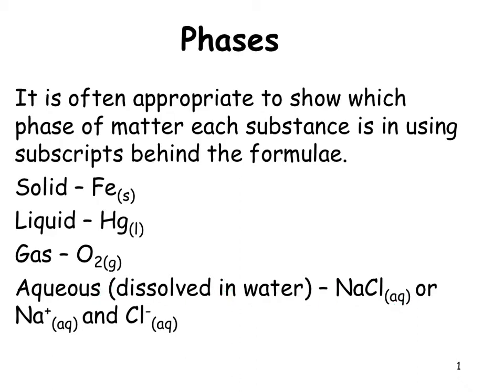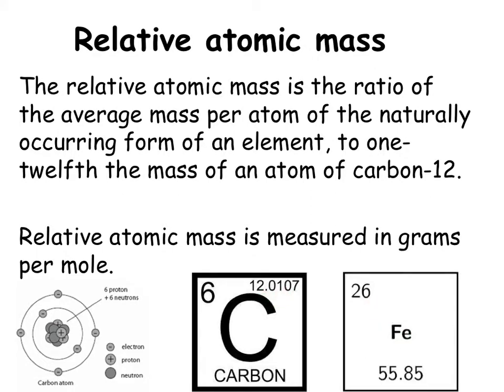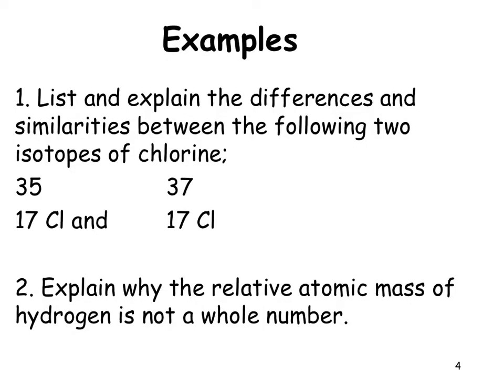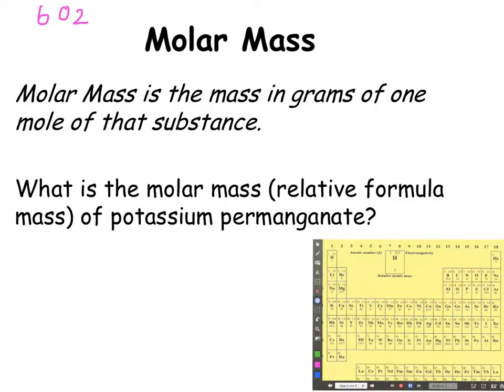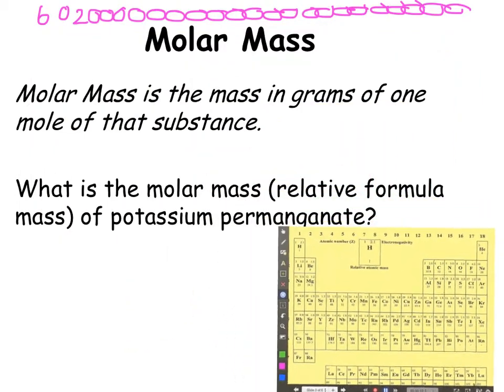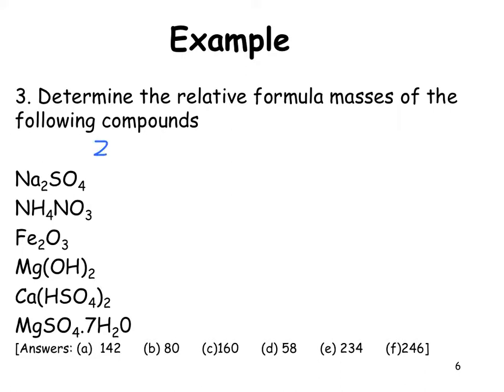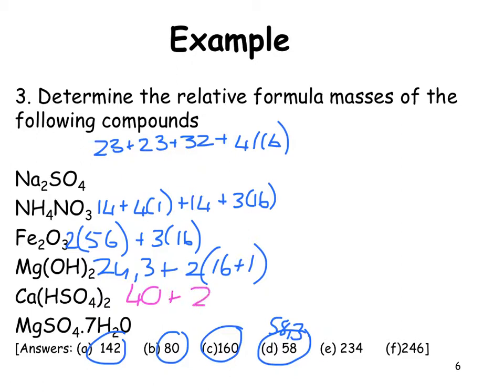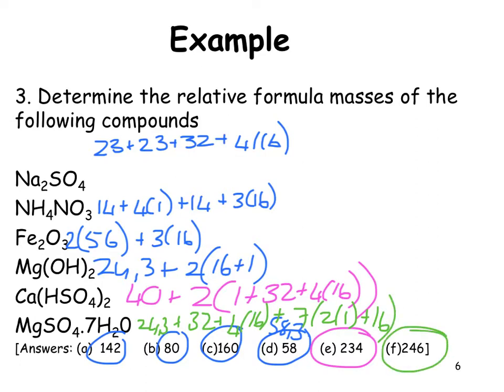3.1 Molar Mass